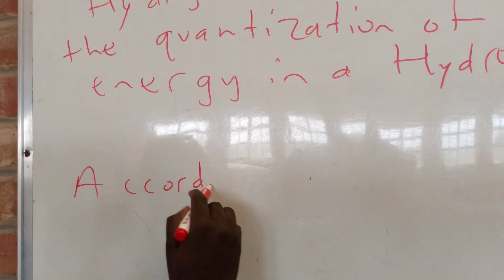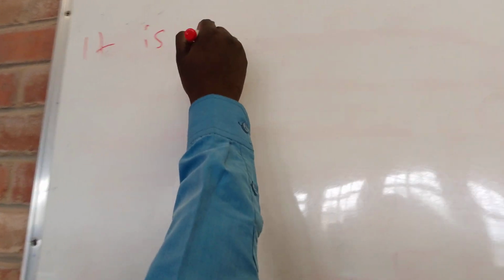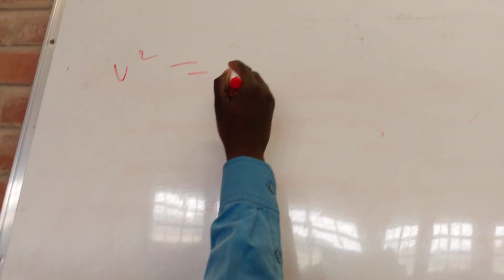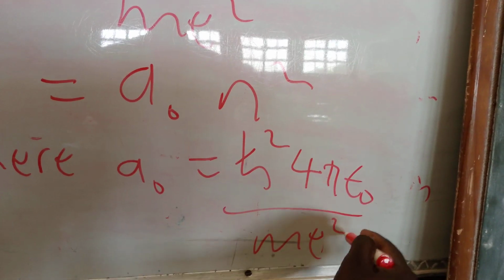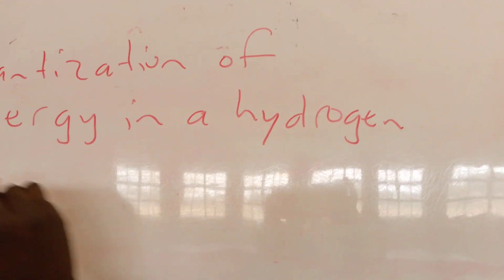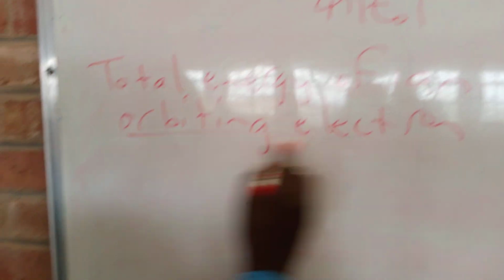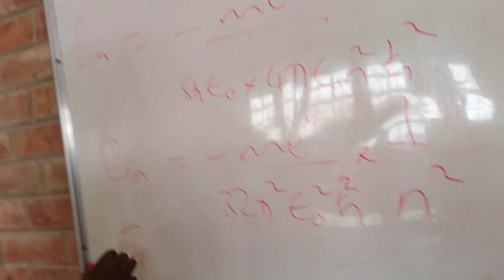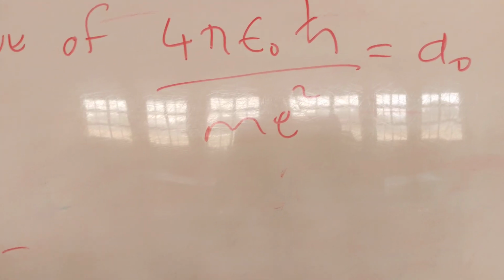Bohr radius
calculation of Bohr radius, allowed radii and quantization of energy in a hydrogen atom.